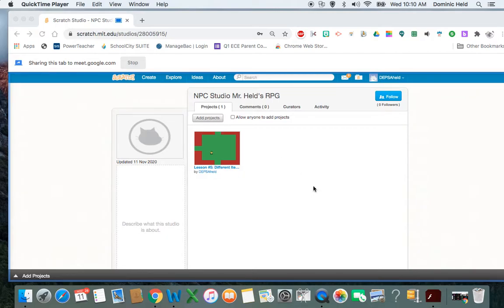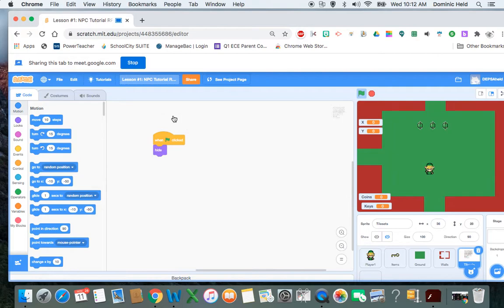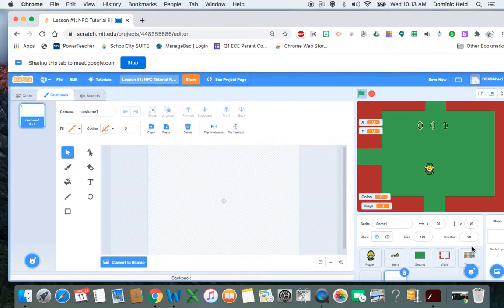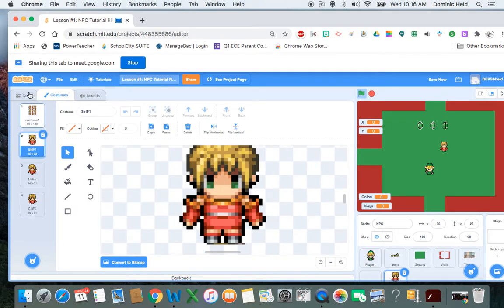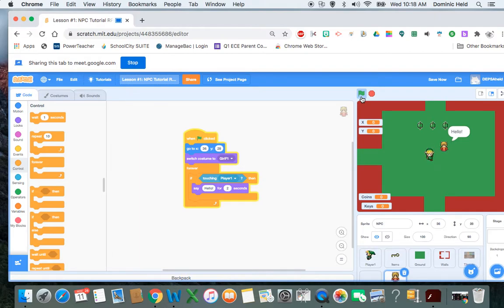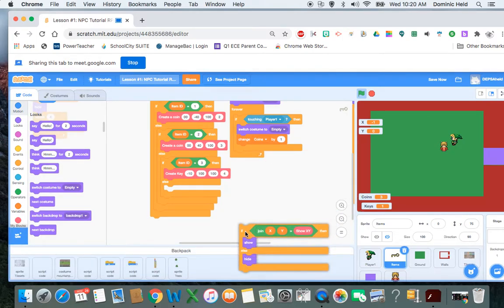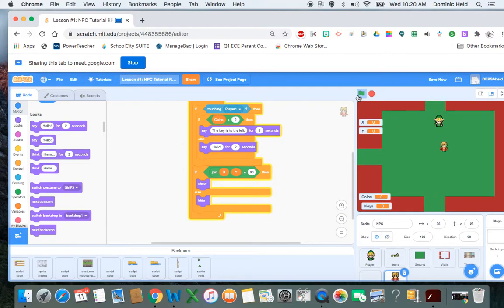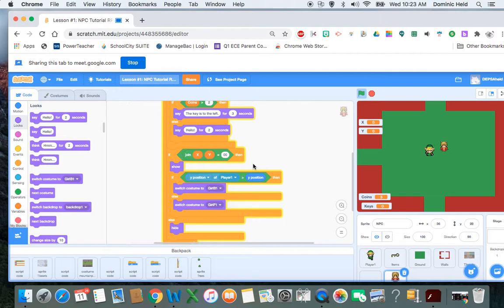NPC Lesson #1: Create a NPC Scratch RPG with Dom Held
This is my first video in my NPC tutorial for creating a RPG game using Scratch.
In this video you will learn how to create a NPC that can will change costumes based on your player1's y position and talk when touching player1.

NPC Tutorial list:
Part #1: